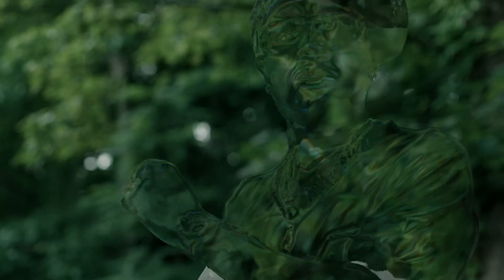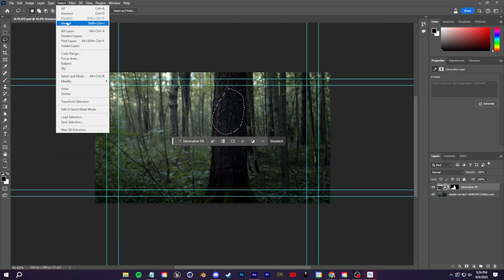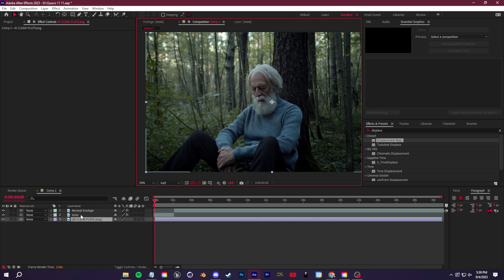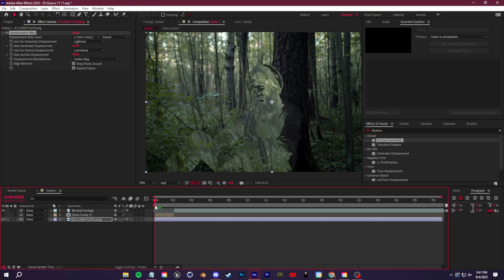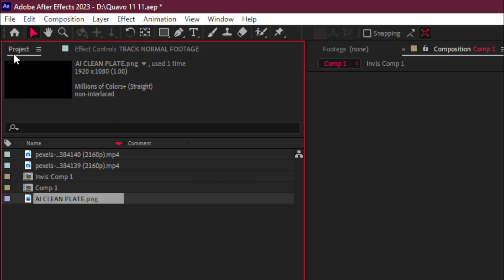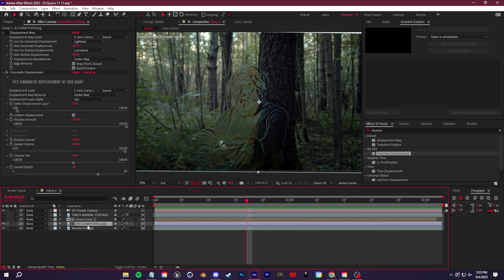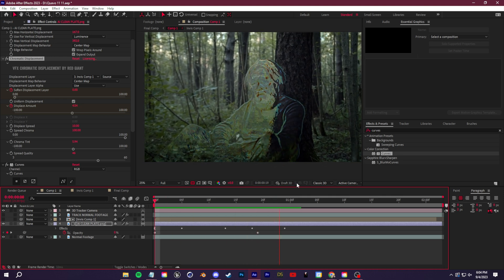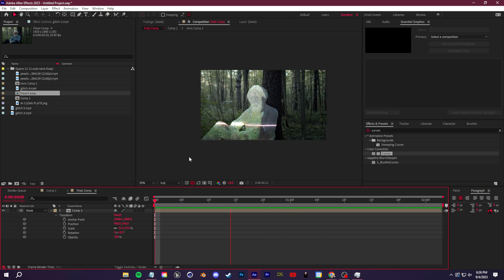Quavo - "11.11" INVISIBLE GLITCH TUTORIAL w/ After Effects !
INVISIBLITIY GLITCH Effect w/ After Effects !  Quavo - 11.11

Today I'm going to show you how to make this awesome invisibility glitch effect from the new Quavo 11.11 Music Video ! This is a great practice project because along the way you'll learn about track mattes, masking, tracking, and more in aftereffects . Enjoy!

TIMESTAMPS:
0:00 - Intro
0:30 - Secret to making this effect work
0:50 - Creating our clean plate with AI
2:20 - Masking
4:25 - Ways to make Invisible Look
7:00 - Motion Tracking
9:00 - Track Matte
10:46 - Glitch Effect